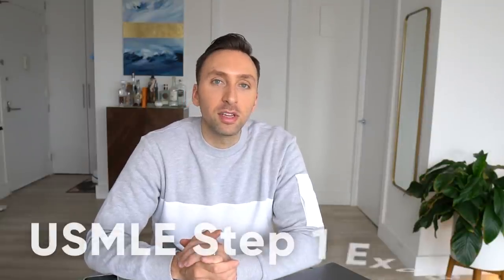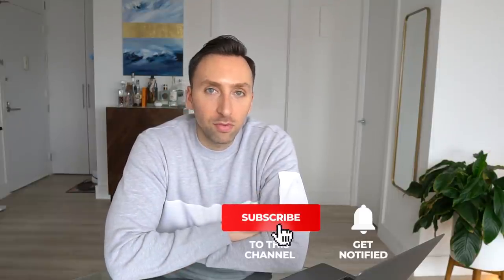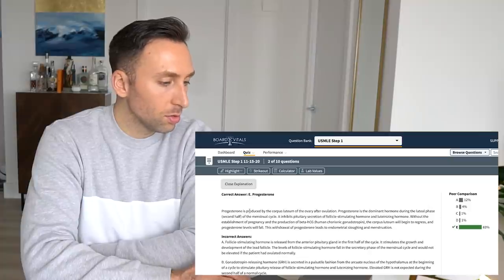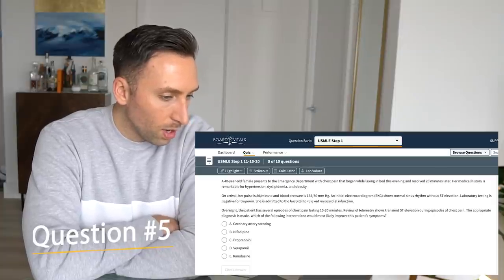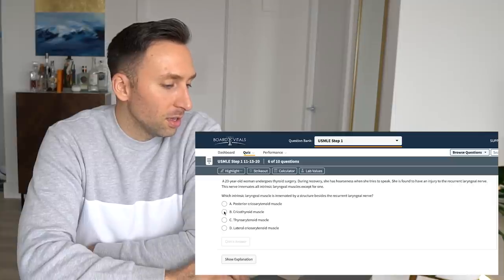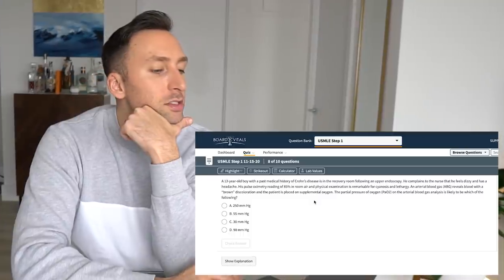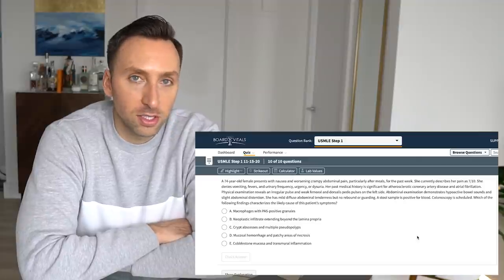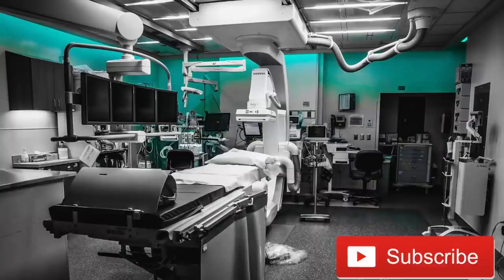DOCTOR Takes USMLE Step 1 Exam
In this video I embarrass myself by taking one of the harder examinations throughout medical training --  The United States Medical Licensing Exam - Step 1 --- aka the USMLE Step 1, aka Step 1.  This exam is full of nuance information and subtle things ranging from embryology, biology, physics, anatomy and physiology, medicine, pharmacology, microbiology, etc etc.  There is a ton of basic science on this test...and to be frank...I haven't thought or studied this stuff in a LONG time.  So hopefully, some of you all who are currently in pre-clinical medical school can get a laugh at this video.  It's also a good way to show that as a Doctor...you don't really need to remember a lot of this stuff :).